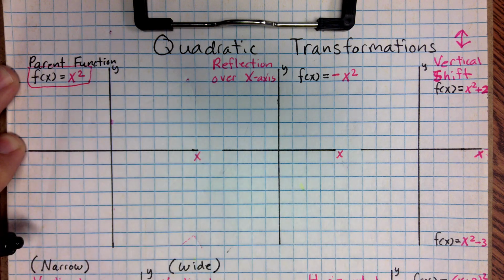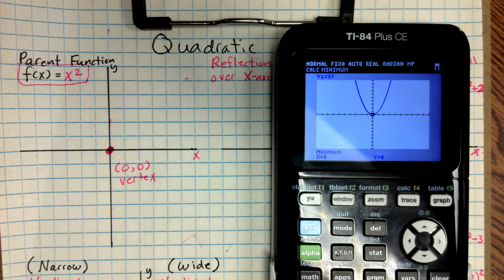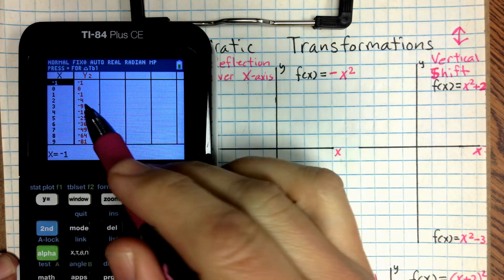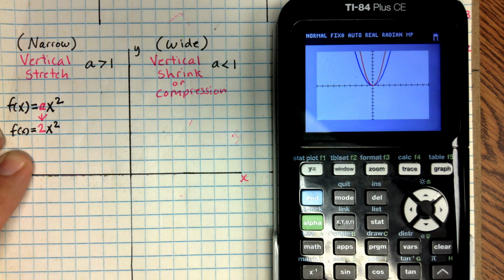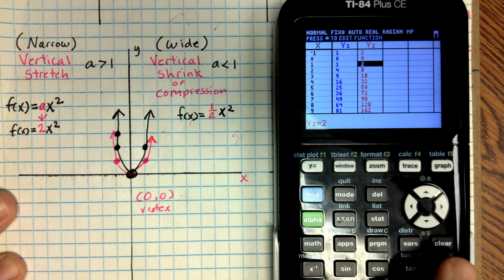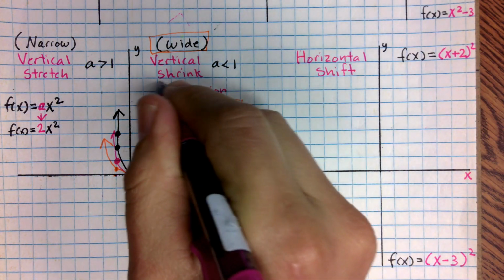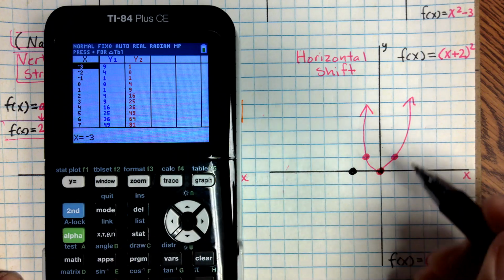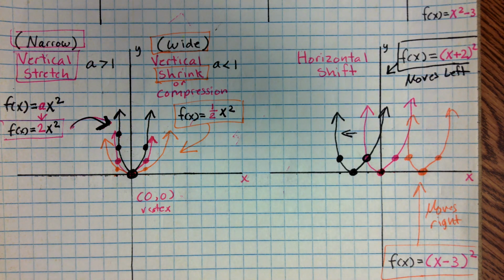Quadratic Transformations Tutorial